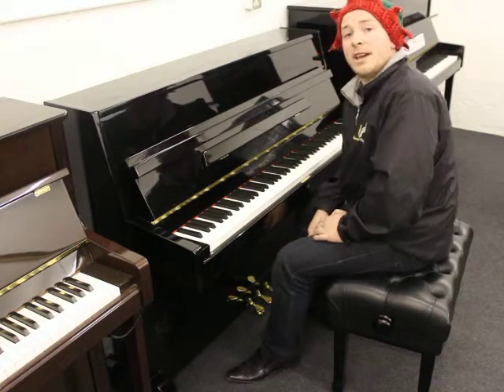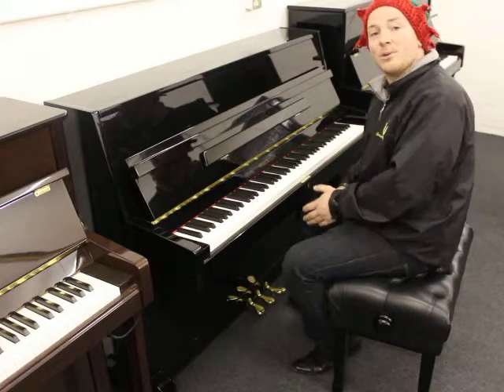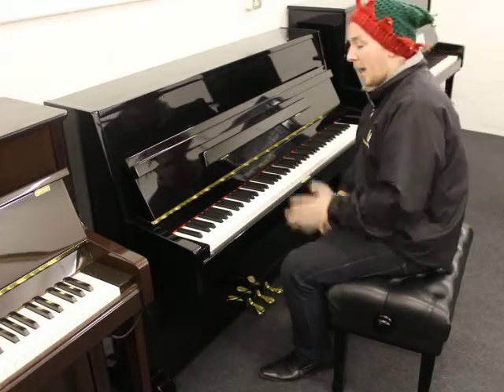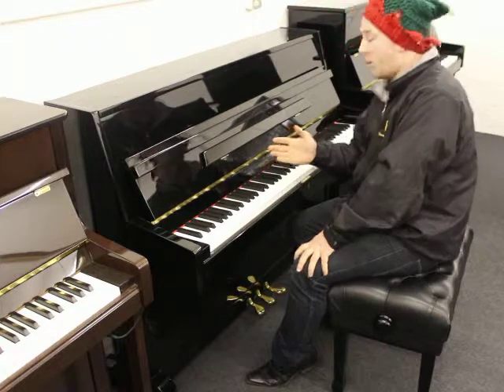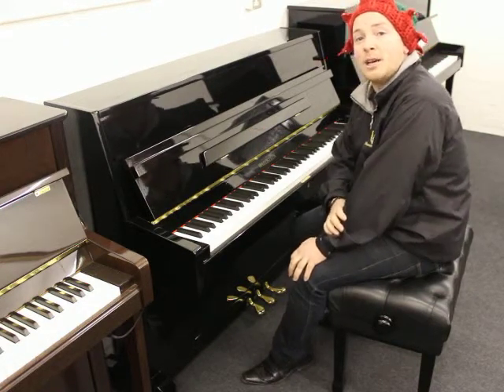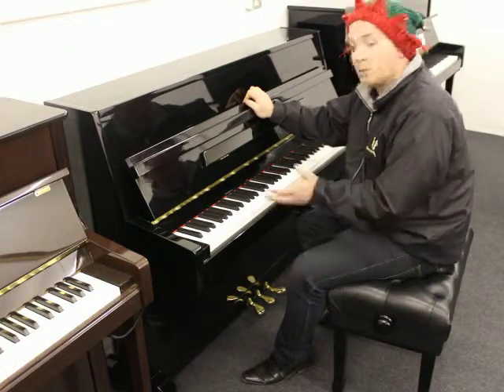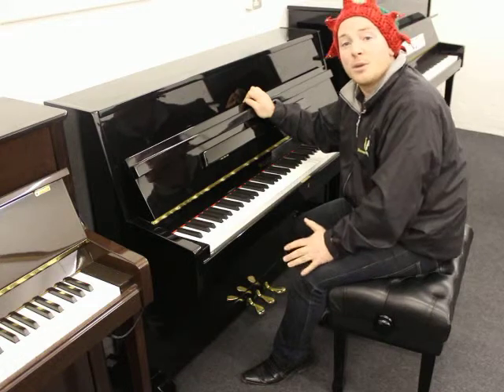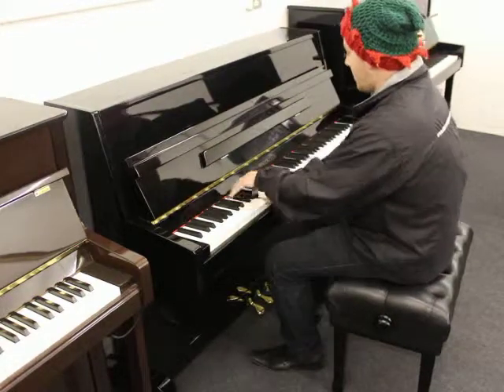Waldstein UP108D1 Modern Upright Piano By Sherwood Phoenix Pianos